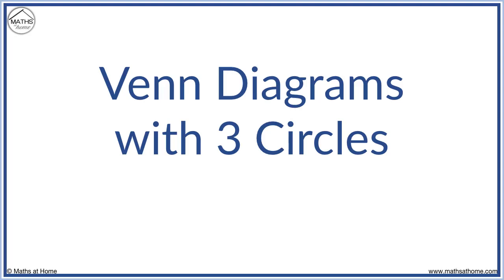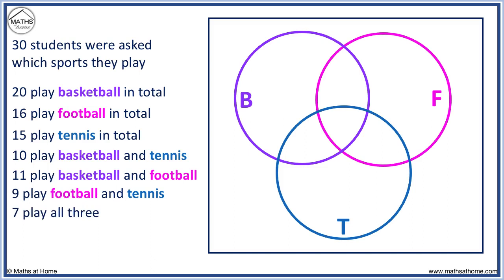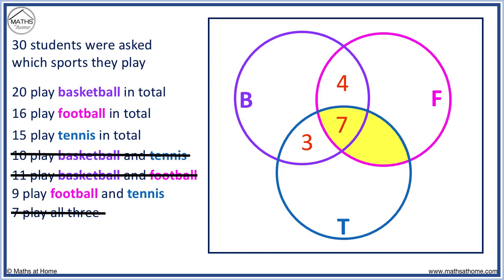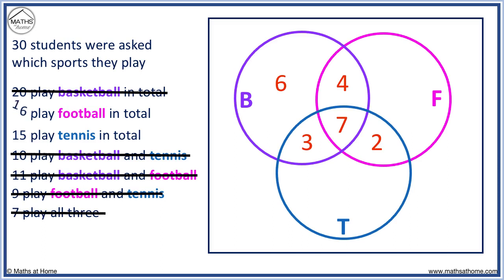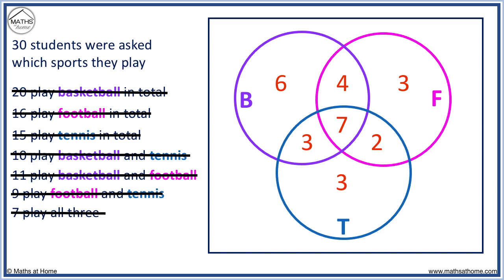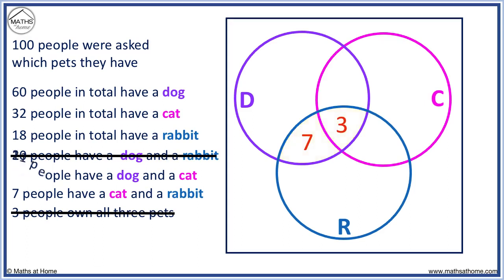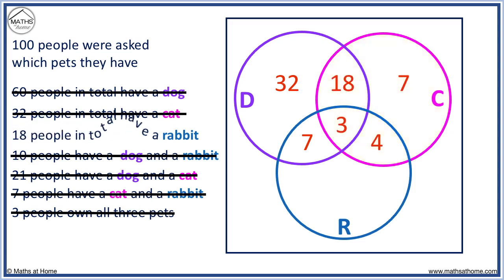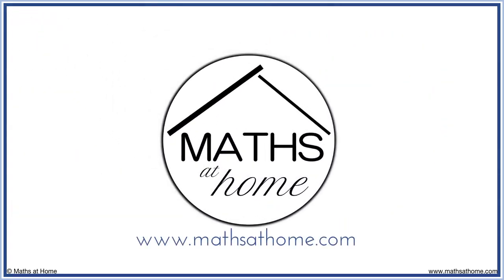Venn Diagrams with 3 Circles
The full lesson and more can be found on our

In this lesson we learn how to make a Venn diagram with three circles to display 3 sets of data. In this video we solve two examples of Venn diagrams.